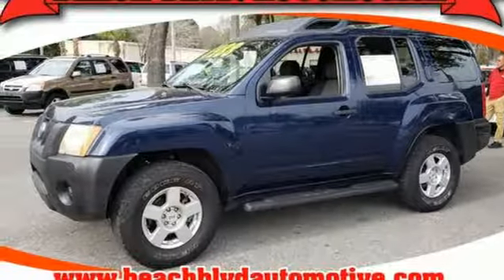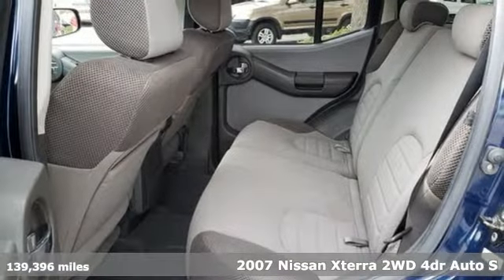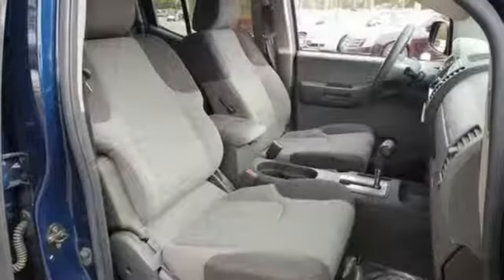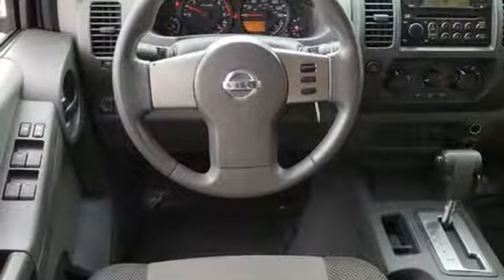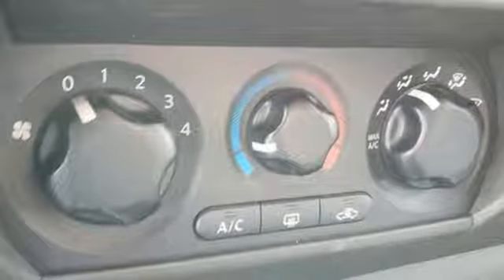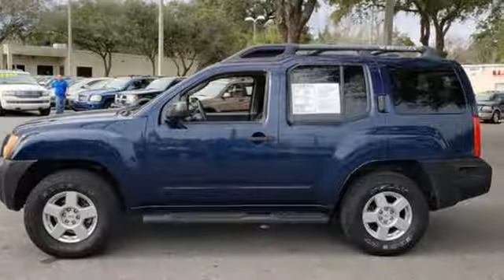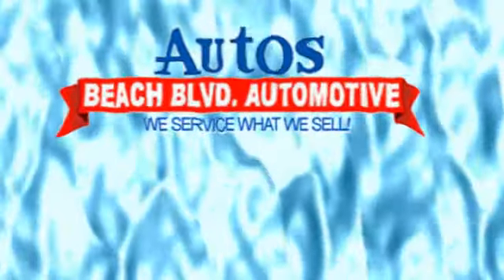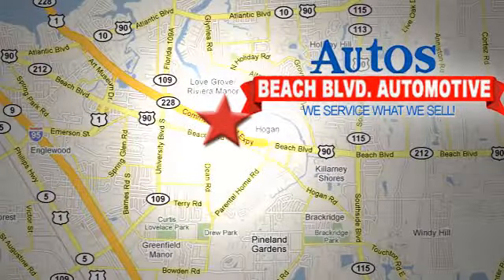2007 NISSAN XTERRA Jacksonville FL St. Augustine, FL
Year: 2007
Make: NISSAN
Model: XTERRA
Trim: OFF-ROAD
Engine: DOHC 24V V6
Transmission: Automatic
Color: DARK BLUE
Interior: GRAY
Mileage: 139396
Stock #: VIN6815
VIN: 5N1AN08U97C546815
INCOME TAX SALE!! KING OF DEALERS! MILITARY DISCOUNT! HUGE SAVINGS!! WOW BRAND NEW MOTOR SCOOTERS $1095! NEW INVENTORY ARRIVING DAILY ON SALE! OVER 200 QUALITY VEHICLES UNDER $10,000! FAMILY OWNED AND OPERATED SINCE 1967 IN SAME LOCATION! WE SERVICE WHAT WE SELL BEFORE AND AFTER THE SALE! WE BUY CARS FOR CASH! TRADES WELCOME! CARFAX 1-OWNER VEHICLES AVAILABLE! CARFAX ON EVERY VEHICLE! CALL FOR AVAILABILITY! FACEBOOK, TWITTER, YOU CAN GET THE BEST OF US! BEACHBLVDAUTOMOTIVE.COM REAL IN HOUSE FINANCING FOR GOOD OR BAD CREDIT! WE FINANCE! *PRICE GOOD ONLY FOR DAY OF PUBLICATION *LISTED CASH PRICE PLUS P.D.I. FEE OF $499, STATE AND LOCAL TAXES, TAG, REGISTRATION FEES, AND TITLE FEES 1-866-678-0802

Address:
6833 Beach Blvd